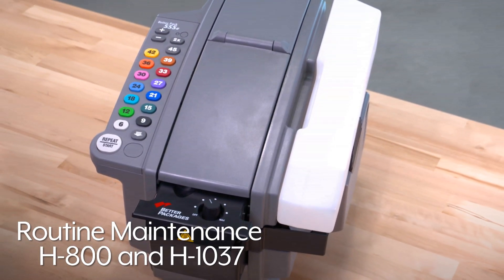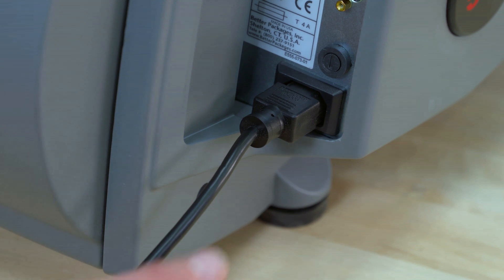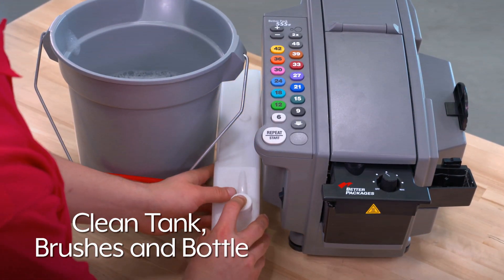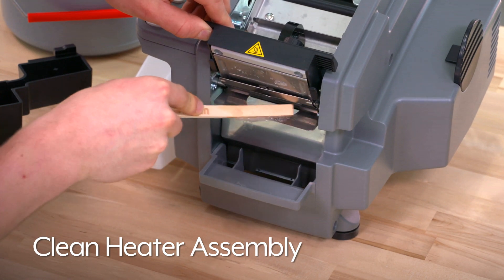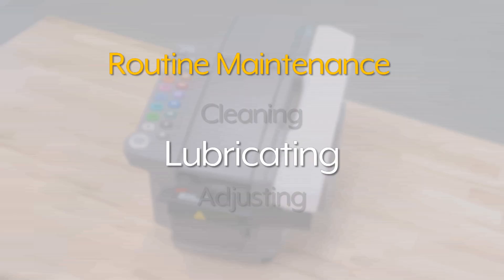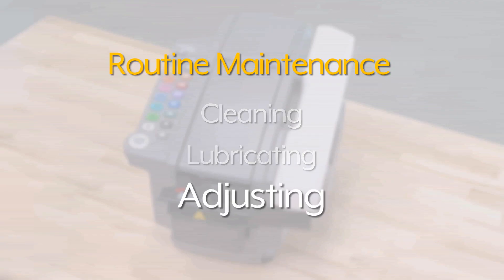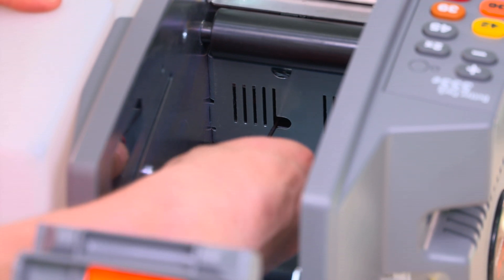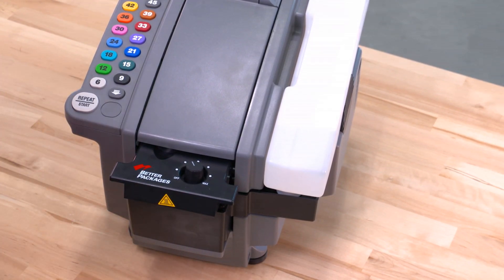H-800/H-1037 Electronic Tape Dispenser Preventative Maintenance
Keep your Electronic Tape Dispensers in good working condition with regular preventative maintenance including.
• Cleaning the heater assembly
• Washing tank, brushes and bottle
• Cleaning the upper tape plate
• Adjusting the feed wheel

How to clean tape dispenser: 0:25
How to lubricate tape dispenser: 0:54
How to adjust tape dispenser feed wheel: 1:11